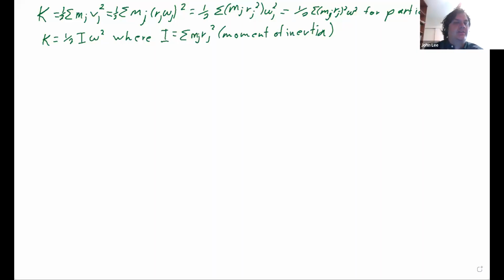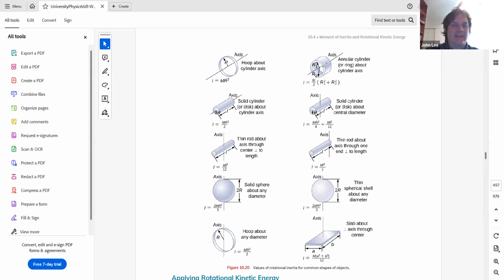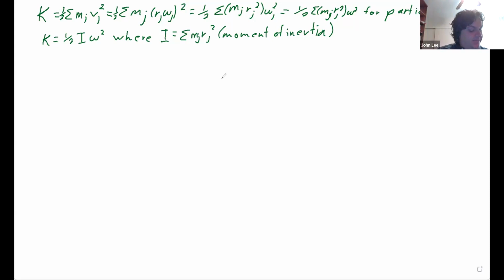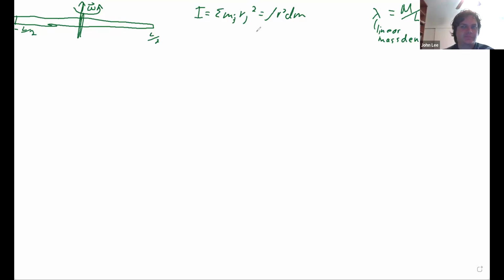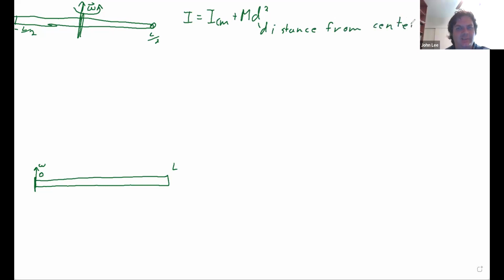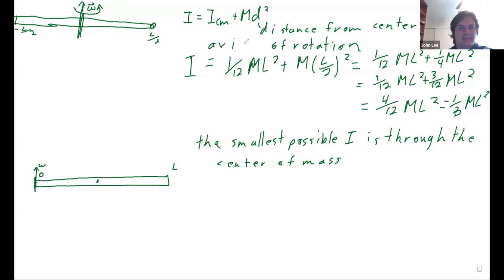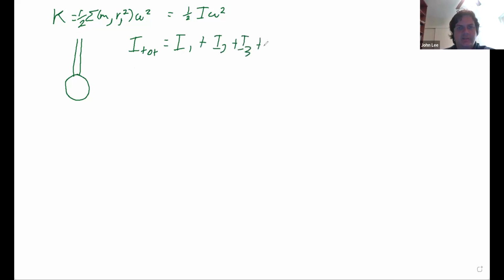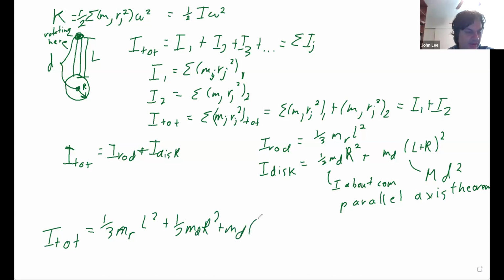Chapter 10 Fixed Axis Rotation Moments of Inertia and Energy